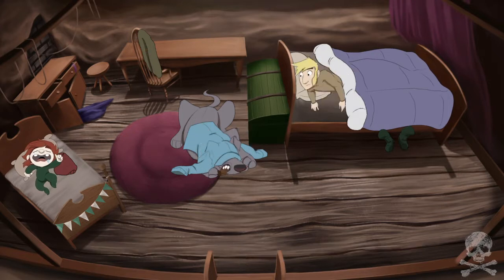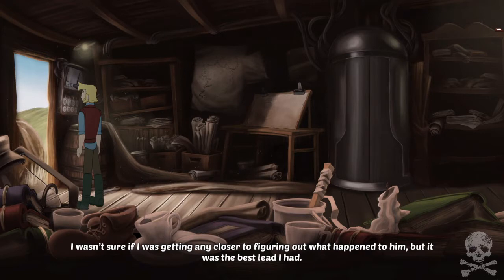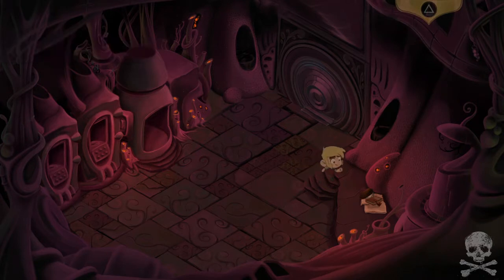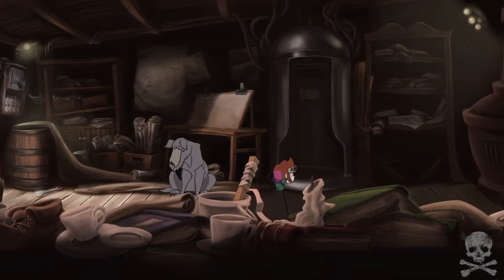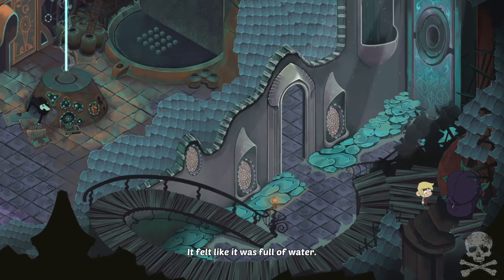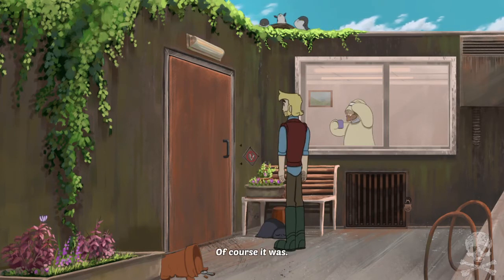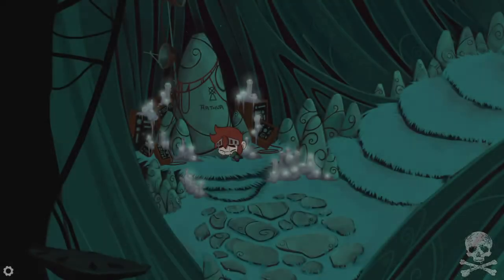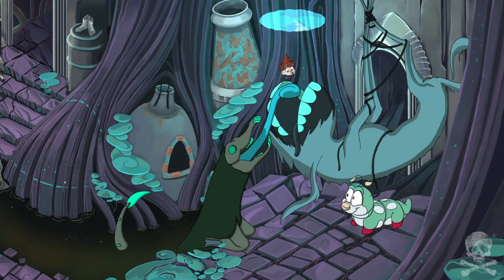The Little Acre Full Platinum/Achievement Trophy Guide/Walkthrough (Less than 1 HOUR)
A step by step walktrough guide of "The Little Acre" to watch in sections and mimic the gameplay to acheive your Platinum/Achievement in one play through instead of two. It MUST be completed in under 1 hour.